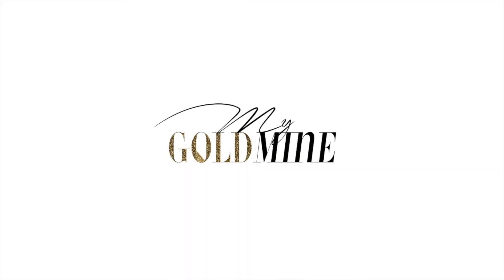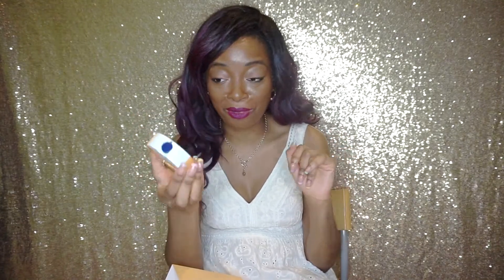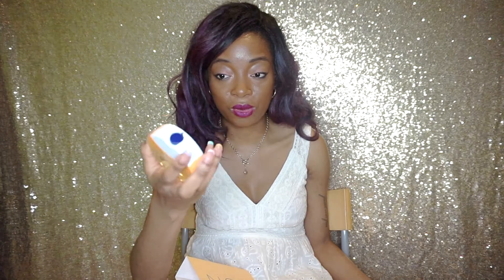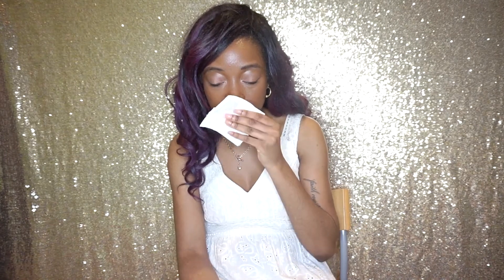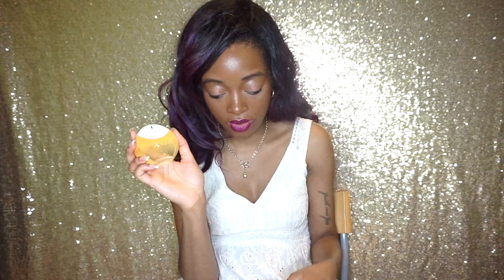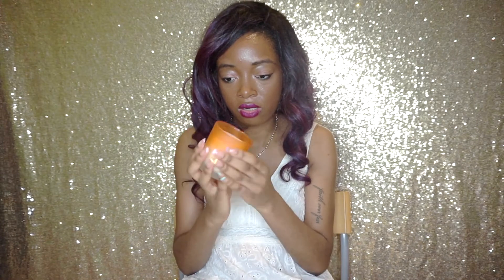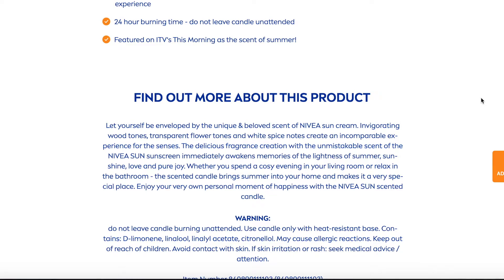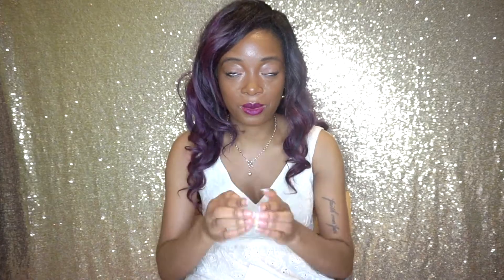Nivea Perfume Review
Watch my Nivea Perfume review video! In this video I'll be reviewing fragrance from Nivea called Sun Eau de toilette (yes the brand that makes Nivea cream, who knew they made fragrances as well as their award winning creme)
Sun eau de toilette is a perfume  that could make a great addition to your perfume collection and also the Sun scented candle too so I thought I'd review them for you guys! Watch to see my first impressions of these products from Nivea and my honest opinion on them.

Items mentioned:
Nivea Sun eau de Toilette

Also Other Great Places to buy Fragrances:
Perfume.com - Such great bargain prices! International too!
I am a big fan of scented candles, beauty and fashion, designer perfumes, luxury fragrances and perfumes for her ! To see more fragrance reviews  for women and more check out these videos:

Love Fashion and Style?

A MASSIVE THANK YOU TO YOU ALL!

* ♡ I USE AFFILIATE LINKS Let me break down what this means- If you decide to buy an item via the link I've given you, ya girl can get some commission from this which means I can continue to make this content for you. You don't pay any more that what you would if you use the links I've provided, I will always find the best deal, I hope knowing this, if you love any product I've recommended ,please do use the links, it would help me out so much like I hope I'm helping you ! Thank you ! ♡